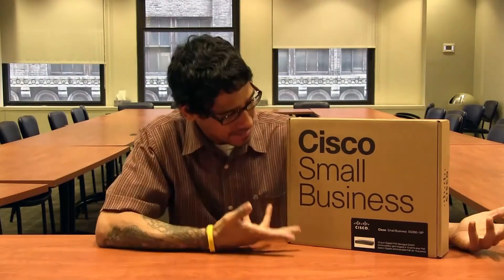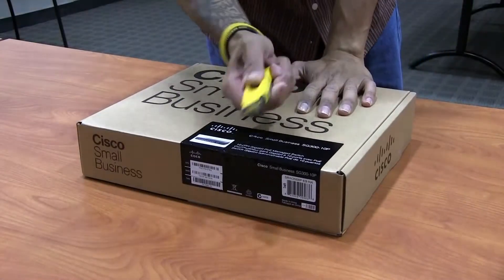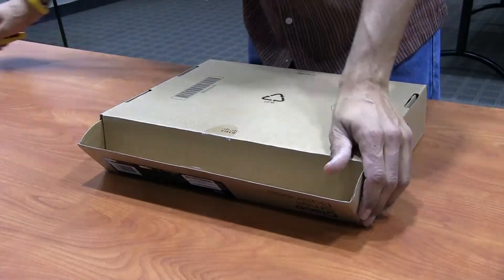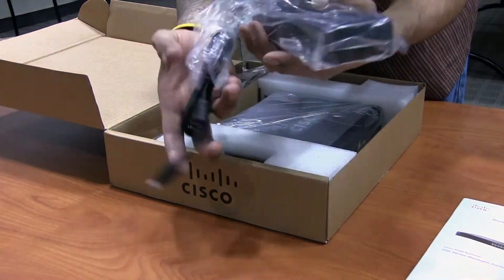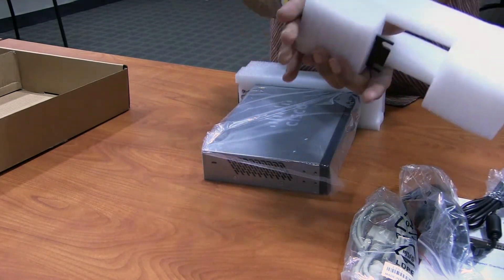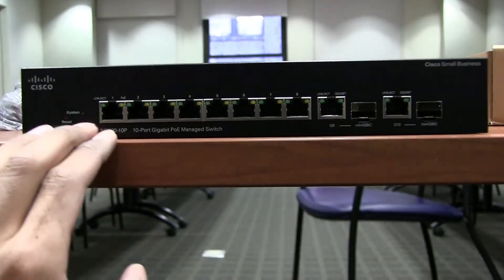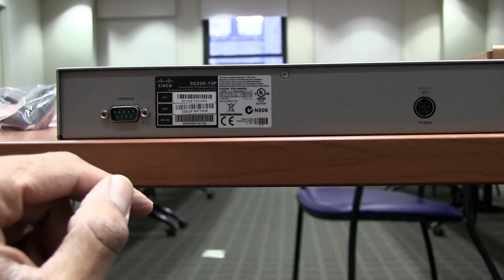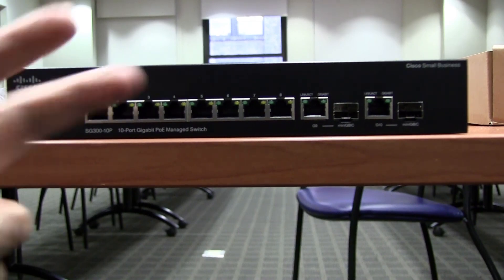Cisco Small Business SG300-10P PoE Switch Unboxing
To stay ahead in a competitive marketplace, small businesses need to make every dollar count. That means getting the most value from your technology investments, but it also means making sure that employees have fast, reliable access to the business tools and information they need.